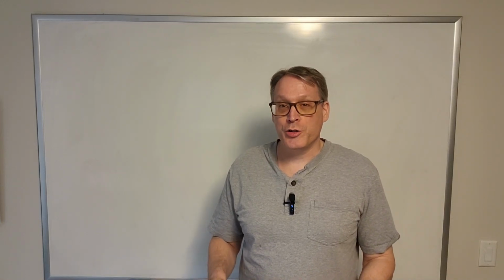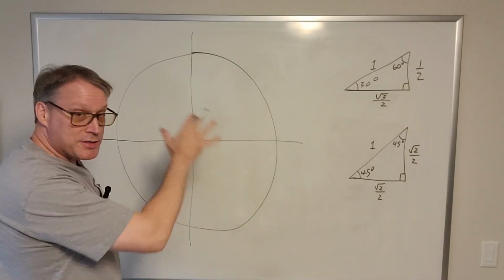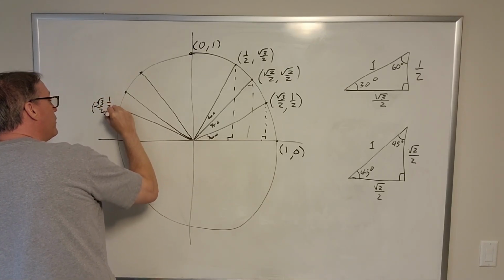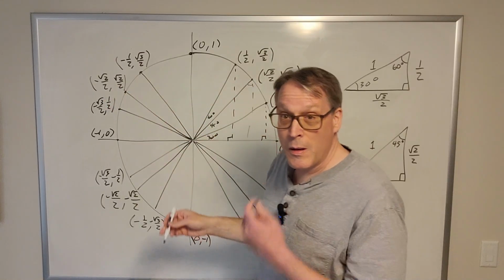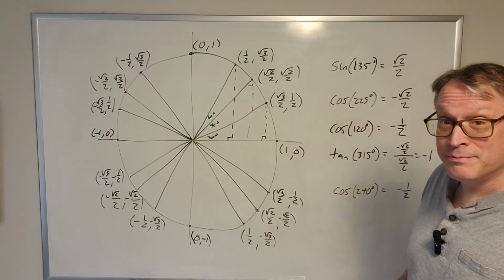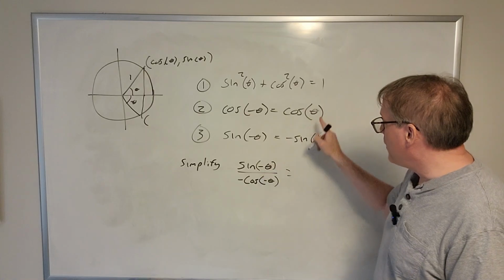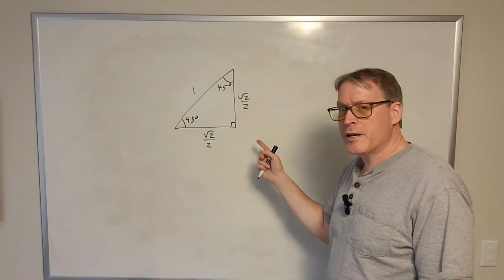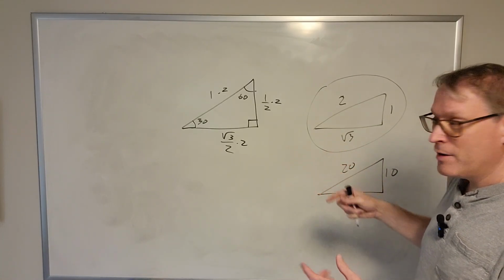Deep Dive 6 - Trig Part 2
In this video we cover the unit circle, three important trig identities, and a few special right triangles.

00:00 - Intro
00:13 - 30:60:90 triangle
01:35 - 45:45:90 triangle
02:56 - Unit circle
09:15 - Unit circle problems
11:54 - Three trig identities
15:42 - Special right triangles
21:21 - Two last points
23:09 - Outro